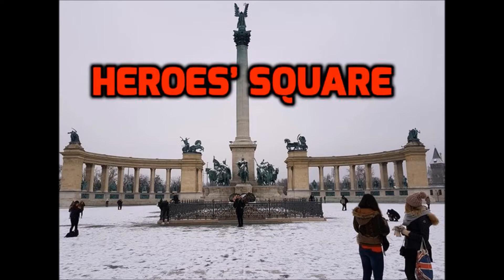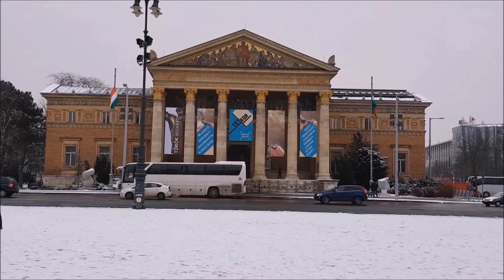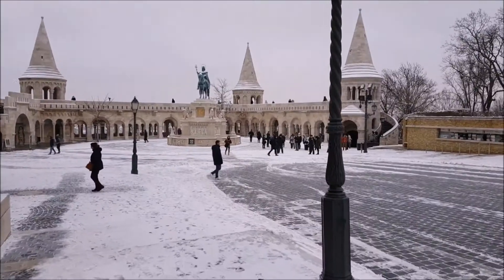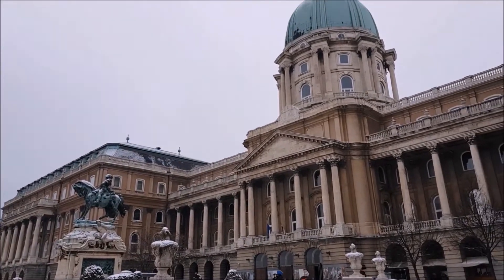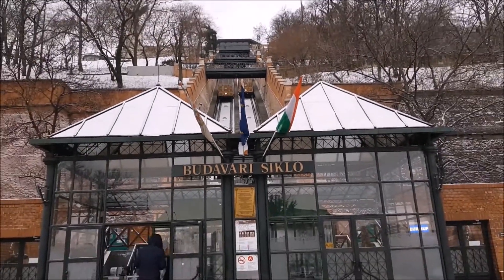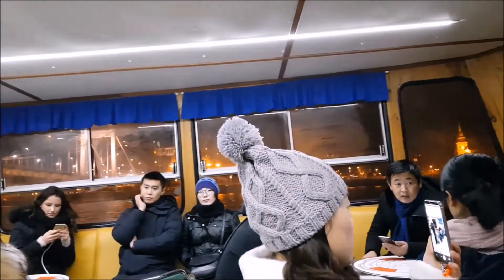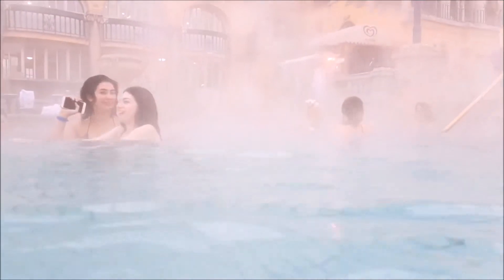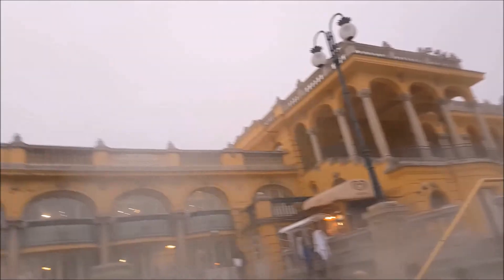Top 5 things to do in Budapest , Hungary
This video is about the top 5 things to do when you travel to Budapest, Hungary. These places are a must to cover for your Budapest trip.
The places covered in this video are Buda Castle,  Matthias Church,  Hungarian Parliament Building, Szechenyi thermal bath and Heroes' square.

This video will cover everything that you need to know for your trip. It is a travel vlog for my 3 days stay at Budapest, Hungary.